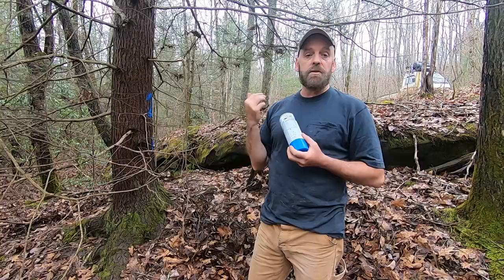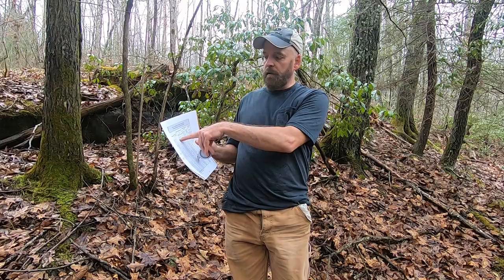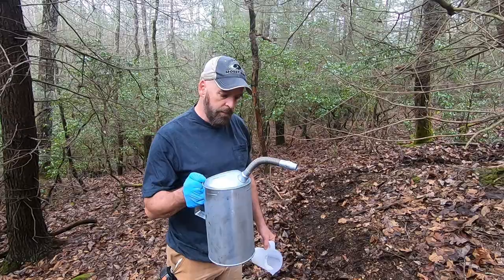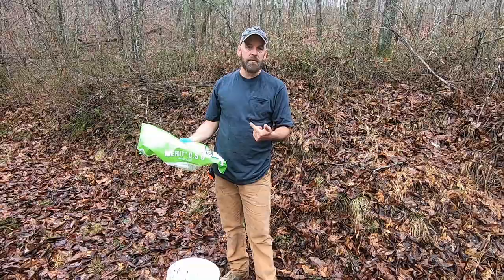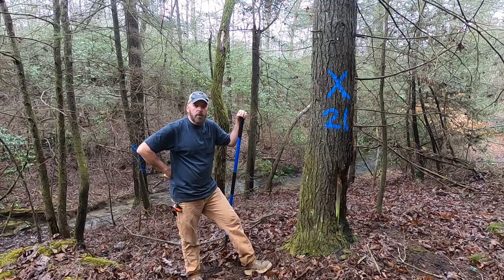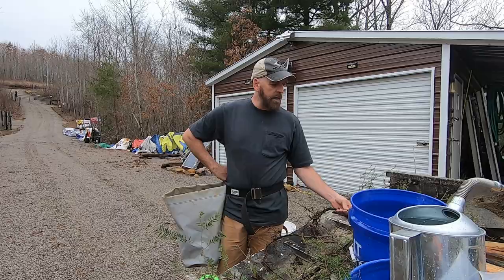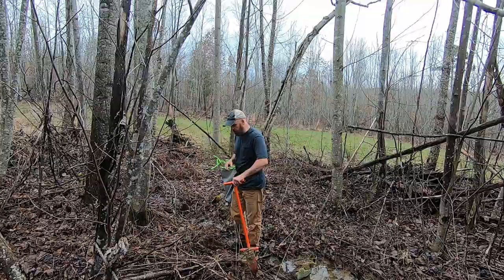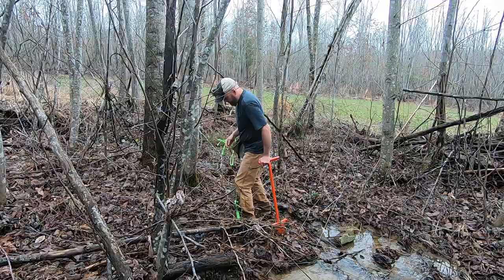Treating Woolly Alegids for Eastern Hemlock Trees at the Shed to Cabin -Off Grid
Treating Wooly Alegids for Eastern Hemlock Trees  at the Shed to Cabin -Off Grid

For more information on treating Hemlocks

WMA
Wooly Alegid
Eastern Hemlock

Lazy Day
2:13​
Audionautix

Artist: Dan Lebowitz | Track: Catch Up

The Mini Vandals Crater Laker
Dramatic Cinematic Background Music